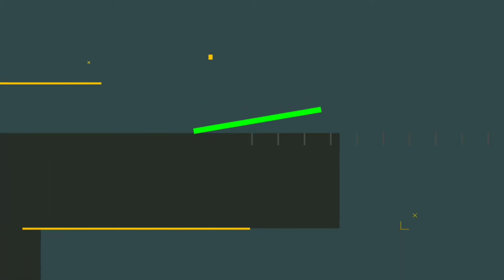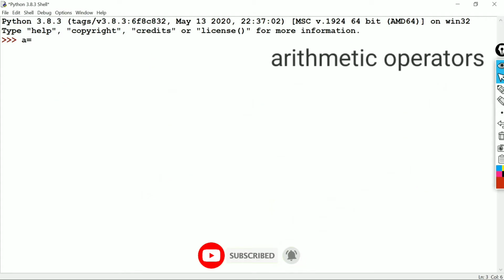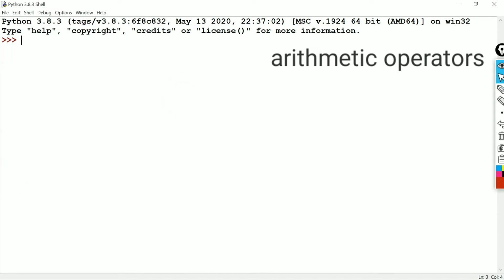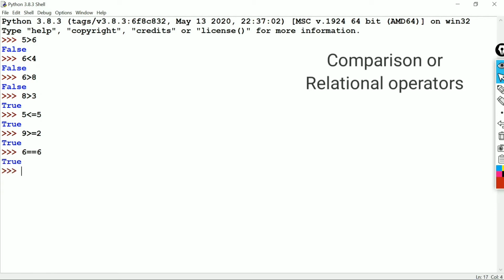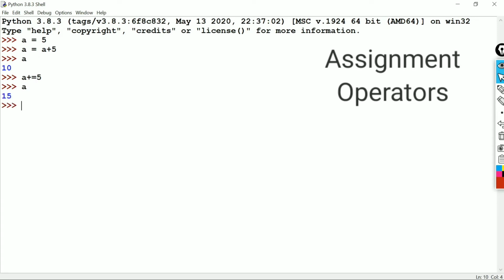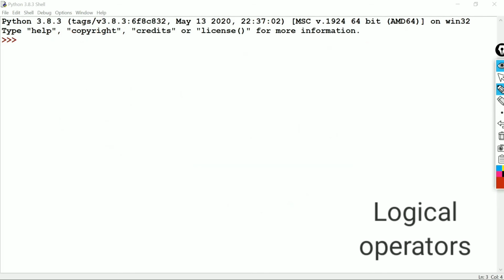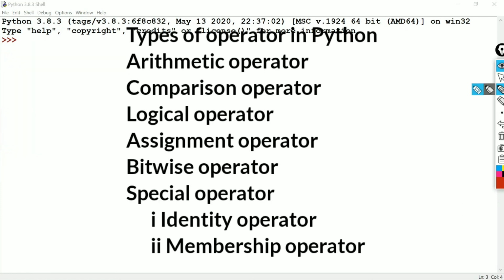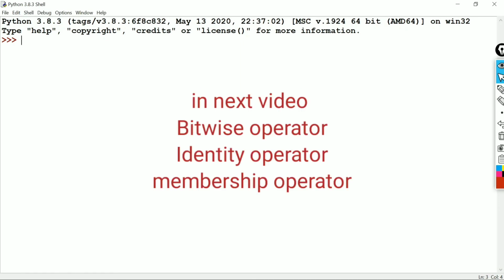04 Types of Operator in Python | Arithmetic | Assignment | Relational | Logical | Learn Python | py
0:00 Getting Started
0:24 Intro to Types of Operators in Python
1:19 Arithmetic Operators in Python
2:53 Comparison or Relational Operators in Python
4:04 Assignment Operators in Python
5:10 Logical Operators in python
6:30 Quick Revision of all Chapters

05

I have started video series on python for beginners in this video we are learning different types of operators in python. In python, operators are categorized into 6 types of arithmetic operators, logical operators, comparison or relational operator, assignment operator, bitwise operator, special operator, identity operator, membership operator.